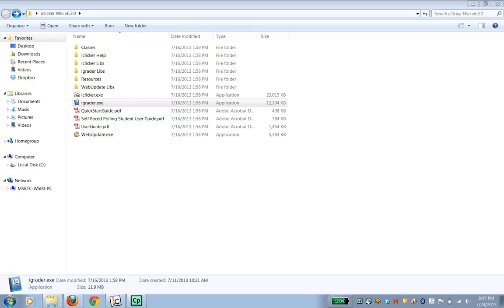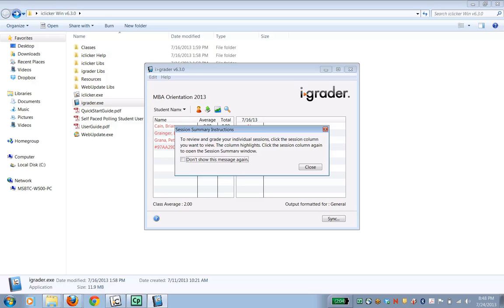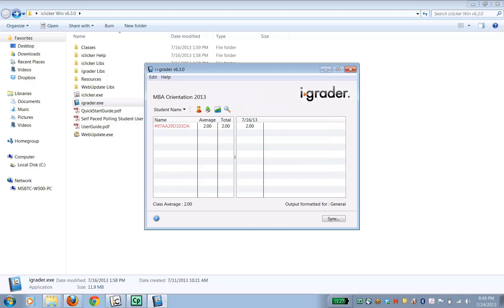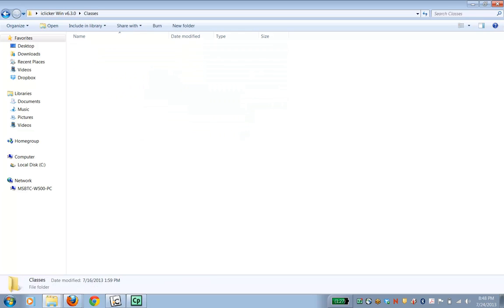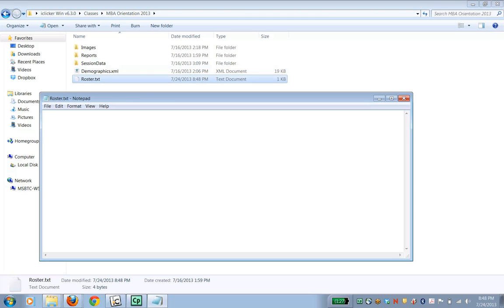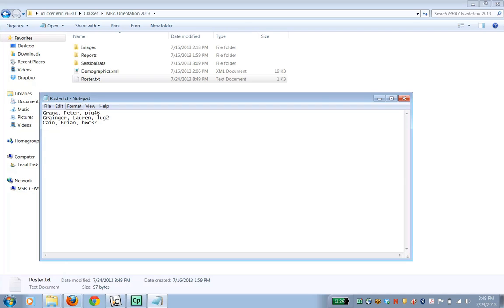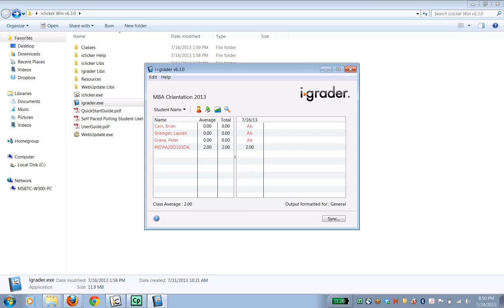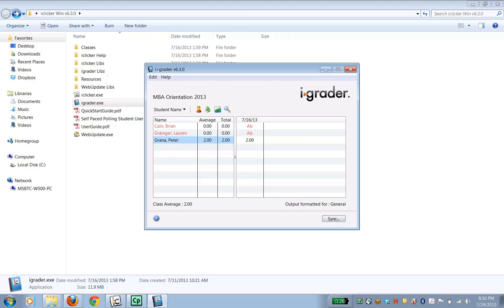Iclicker Grade Roster Set Up Tutorial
How to set up your grade roster in Iclicker